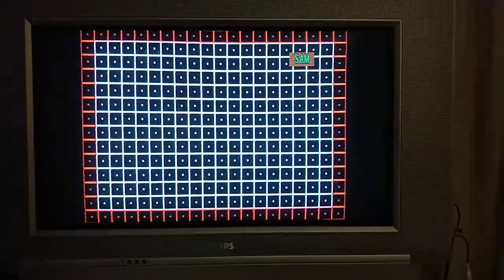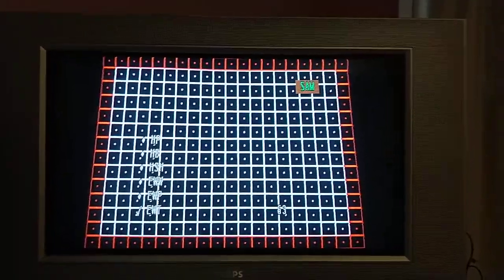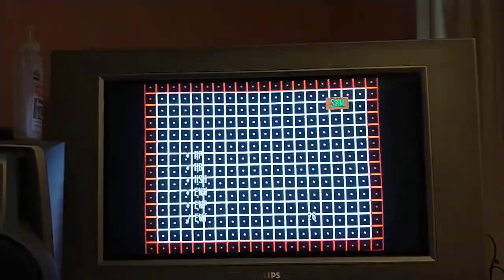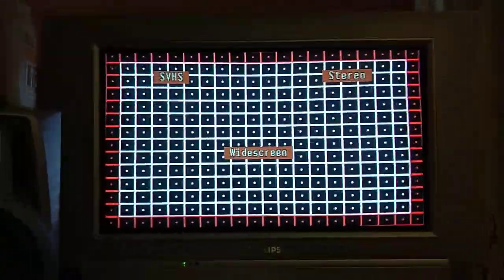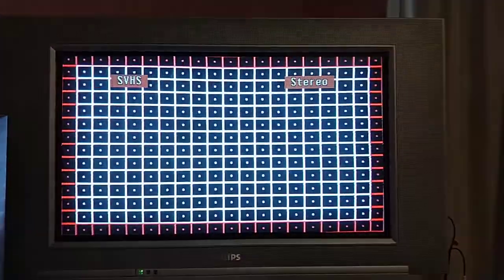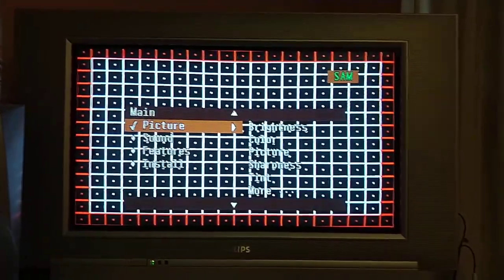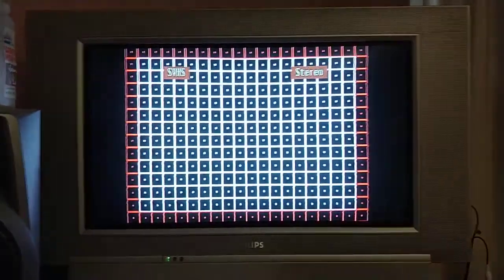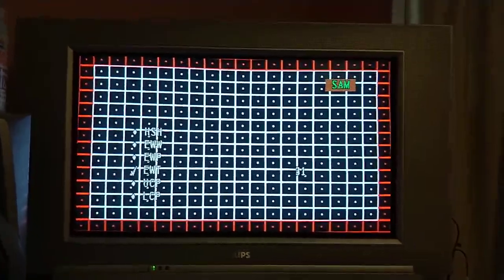Philips 26PW6341/37 L04.1U AA Alignment Service Menu problems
Model: Philips 26PW6341/37
chassis: L04.1U AA

I have a standard-definition Philips widescreen flat CRT.
I've recently discovered that I can adjust a number of picture geometry settings via the service menu, accessed by inputting the following on the remote:
0, 6, 2, 5, 9, 6, Exit ("exit" is also the "status" button)

While there are still some other physical/electrical adjustments to be made inside the unit, this menu affords me a reasonable amount of options to adjust basic settings.

My problem is that I cannot seem to understand exactly how to maintain values for the "Widescreen" and "4:3" display modes.  I was under the impression that making changes in one mode would be exclusive to that mode, and changes made in another mode would apply only to THAT mode. The service manual makes no specific mention of the differences between these two modes.

It now appears that they are somehow linked, and further to that, the values change on their own depending on which mode you've selected.  I haven't done further testing just yet, but on the horizontal trapezoid setting (EWT), it seems like there's an offset of 4 between 4:3 and widescreen, and any value you set in 4:3 mode will be saved as 4 LESS than the number you've selected.

Does anyone out there have any useful information on adjusting one of these units?  It's been a great display for years, and I'm just trying to maintain it for years to come.